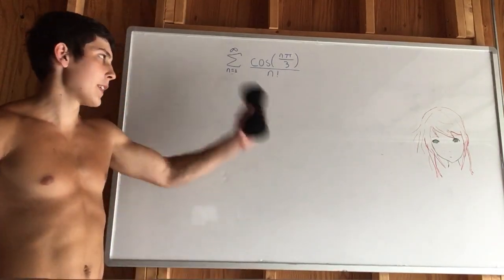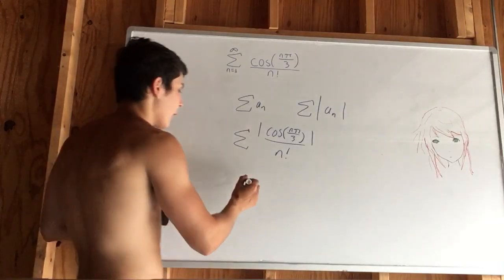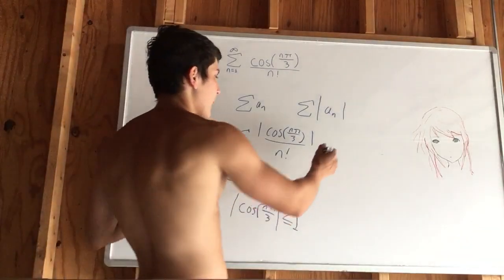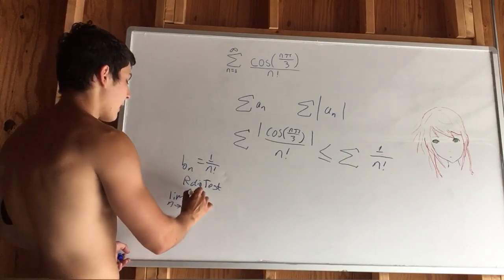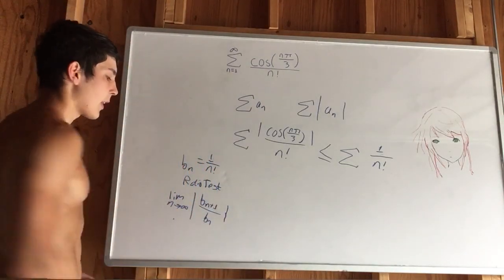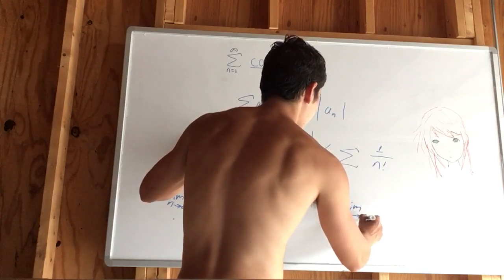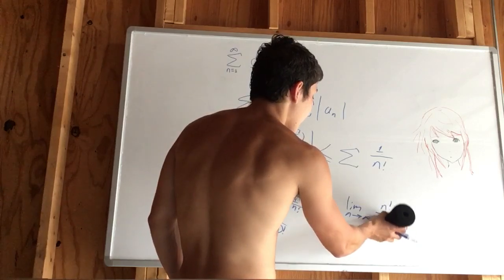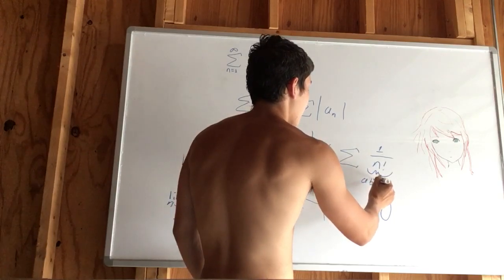Σ(cos(nπ/3))/n! from 1 to ∞